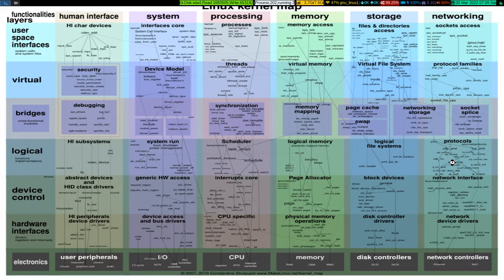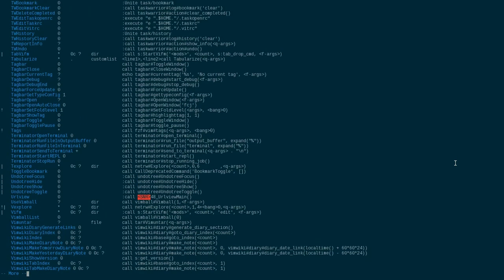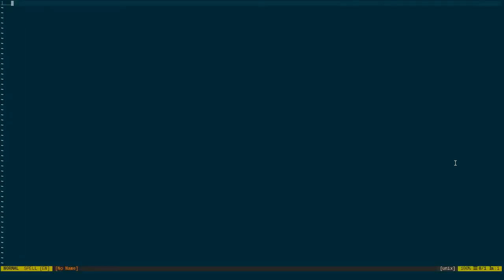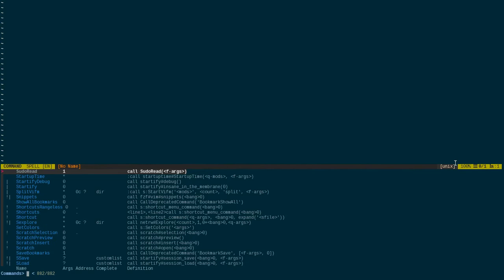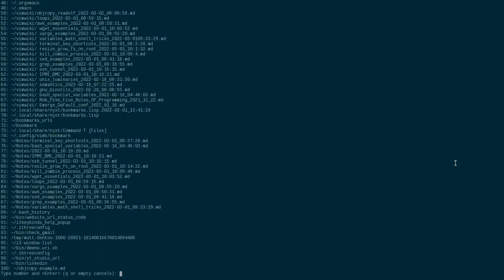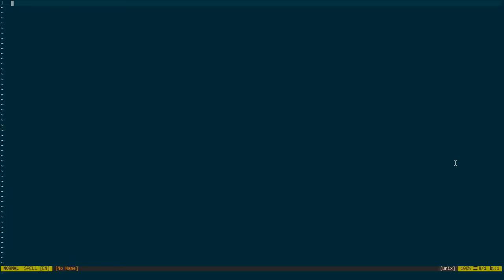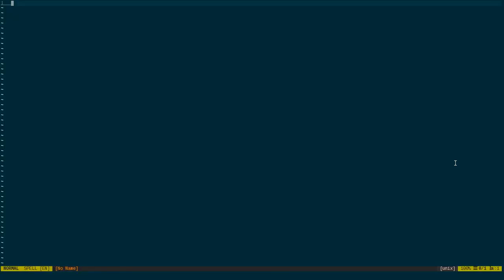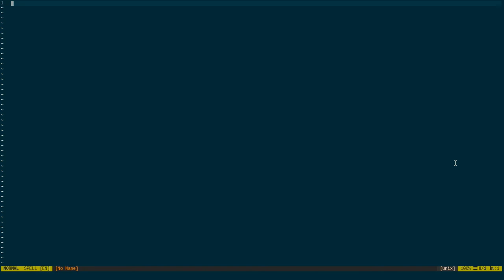Vim Commands History Oldfiles Enlist 2022_03_05_07:08:44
In this video, you will see, how you can see the files you have visited, the history, and the commands built and fused by the plugins in vim.